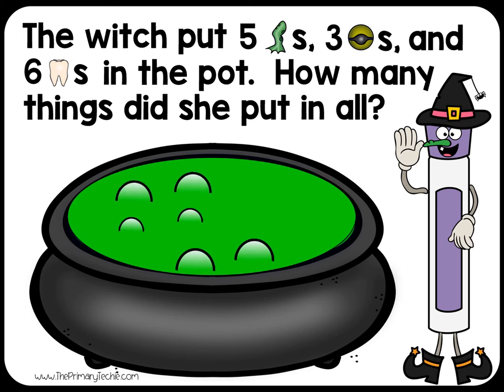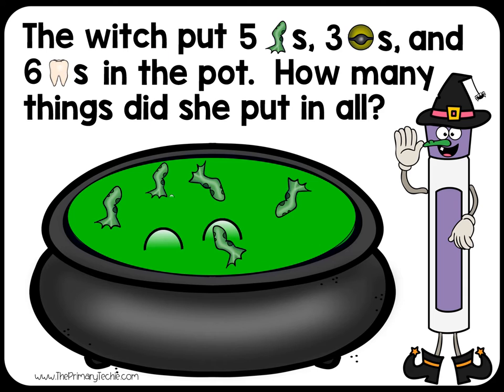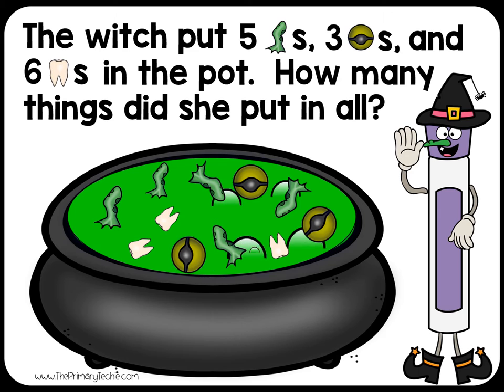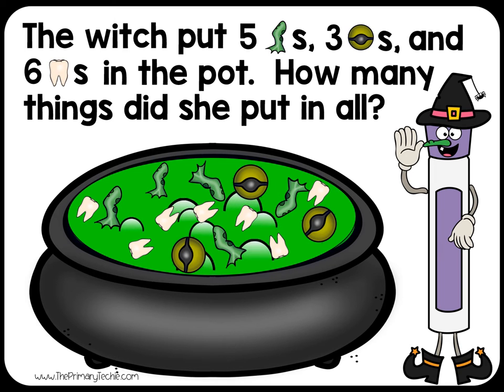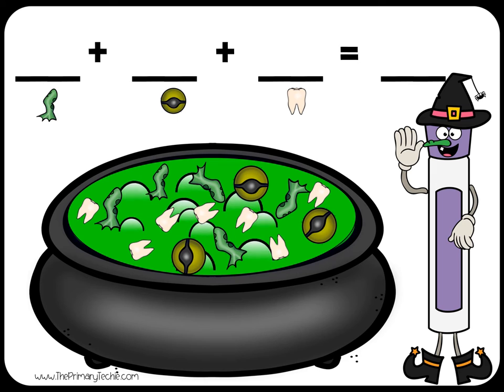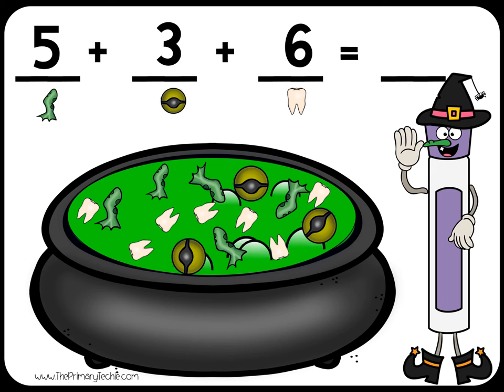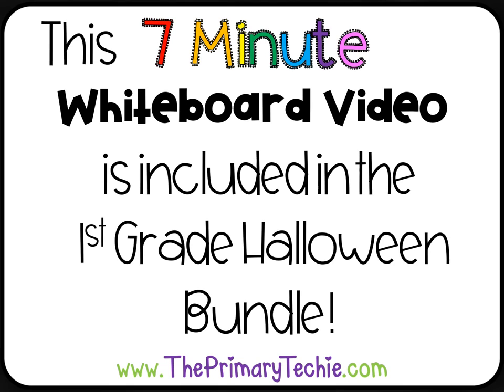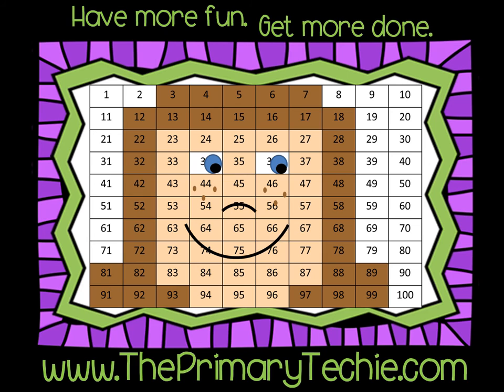Three Addend Story Problem - Halloween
This video is a part of the First Grade Halloween bundle.